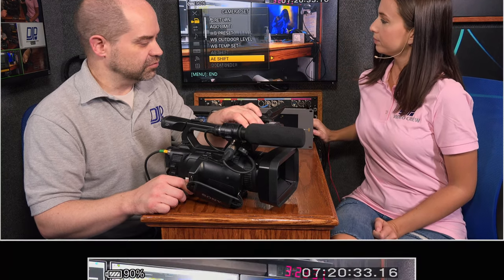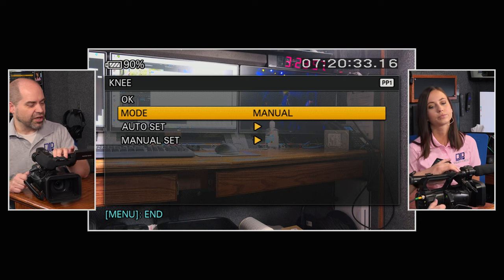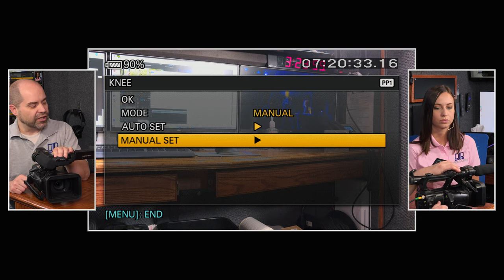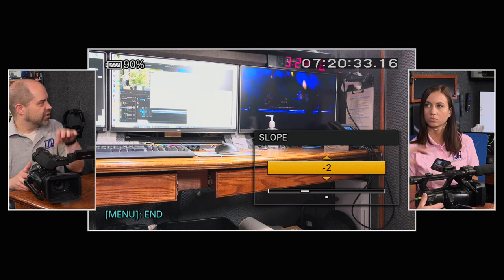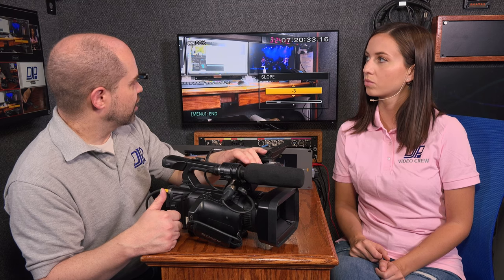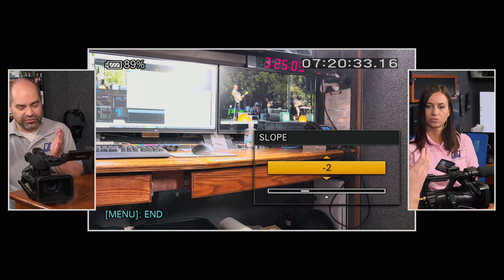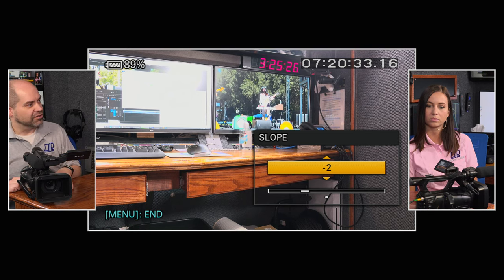Quick Tips: Do You Needy Nerds Need Knee Control?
In this episode we talk about knees! And by knees I mean knee control, what is it and why is it so helpful?